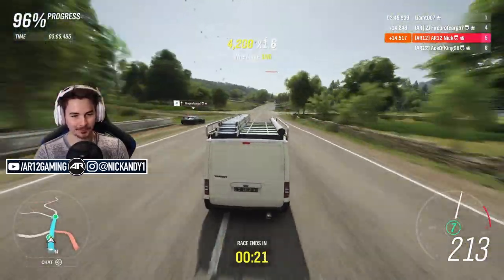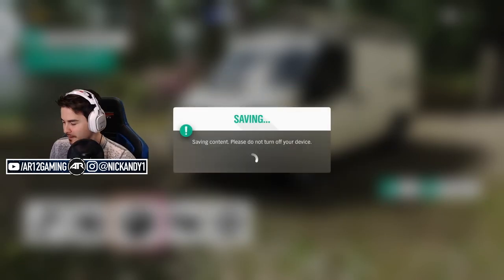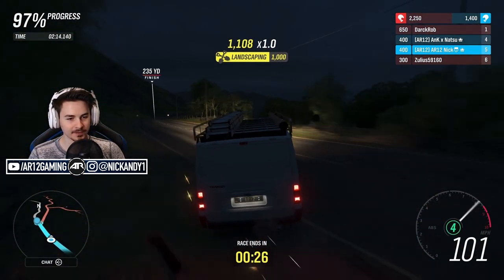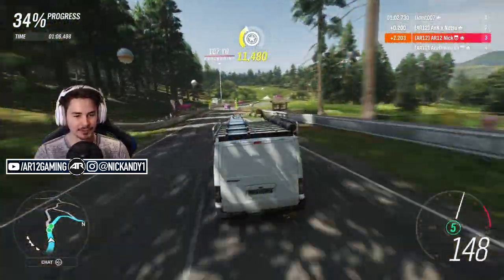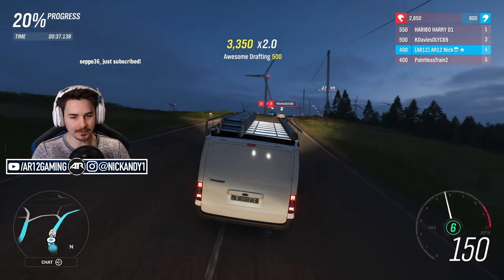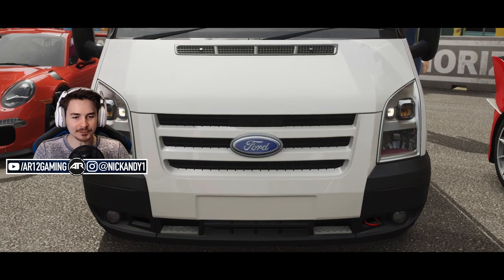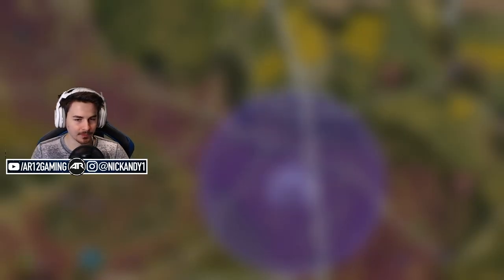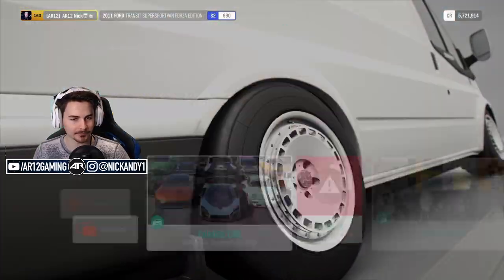Forza Horizon 4 Let's Play : The Ultimate Sleeper Car!! (Part 16)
This is Forza Horizon 4's Ultimate Sleeper Car! We're working on another Forza Edition car in FH4 and Customizing it!